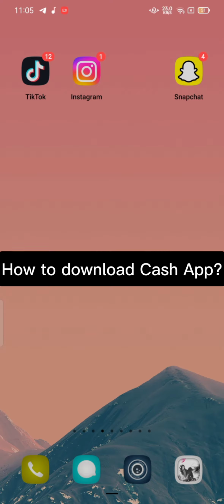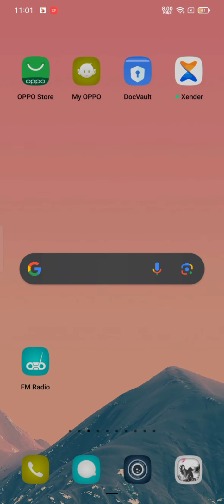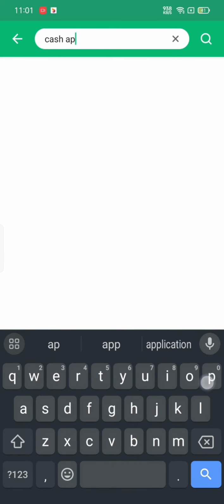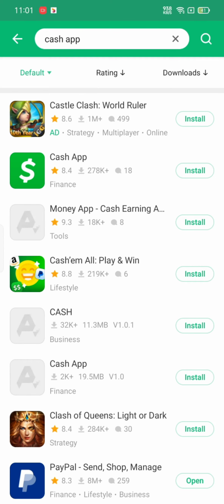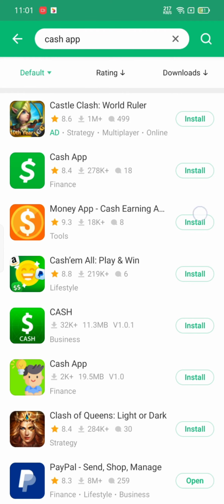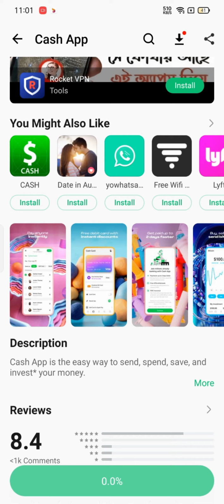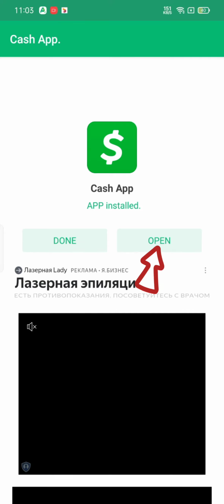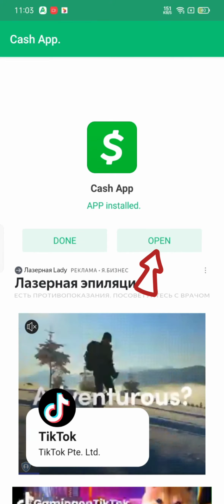How to Download Cash App on Android Devices 2023?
Unlock the full potential of Cash App by learning how to download the APK file with this step-by-step tutorial. Stay up-to-date with the latest features and enhancements. Watch now to ensure you have the most recent version of Cash App on your device.